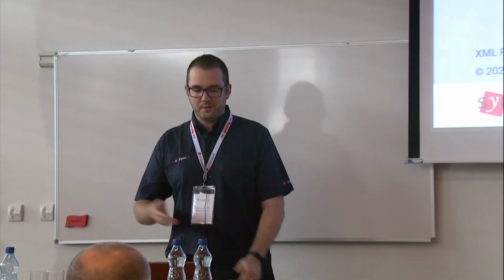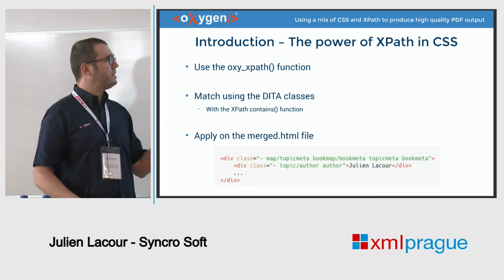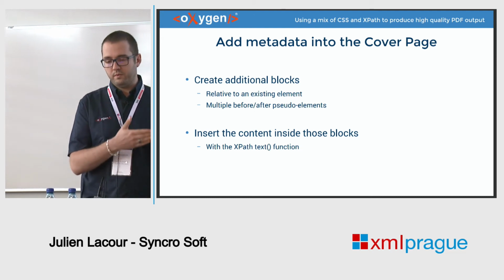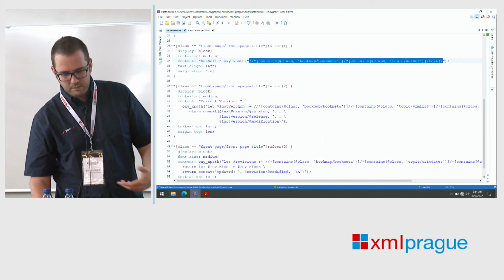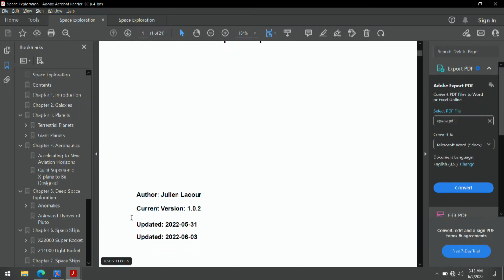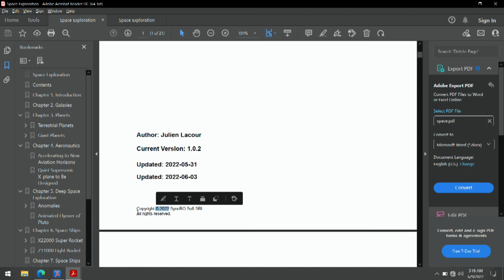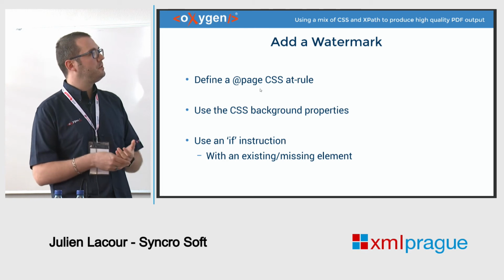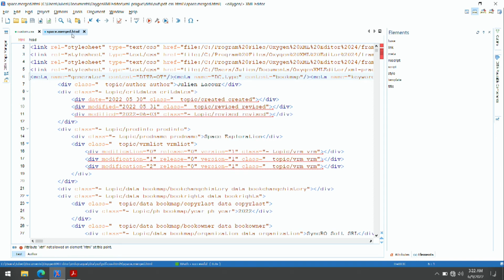Oxygen Users Meetup: Using a mix of CSS and XPath to produce high quality PDF output - Julien Lacour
In this presentation we will take a look at how Oxygen CSS extensions can help you produce complex PDF documents. Some of the topics that will be discussed include:
Retrieving text content and displaying it in a specific area
Conditioning the content display based on a document structure
Calling advanced functions to process your text